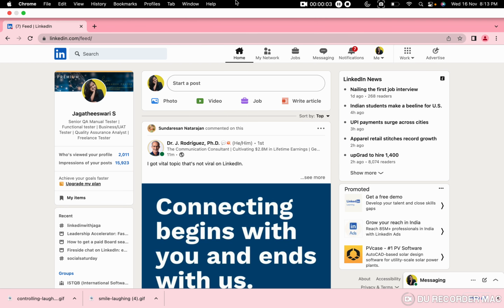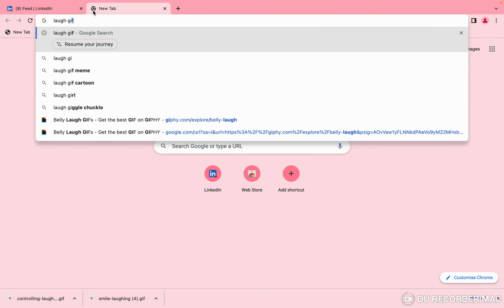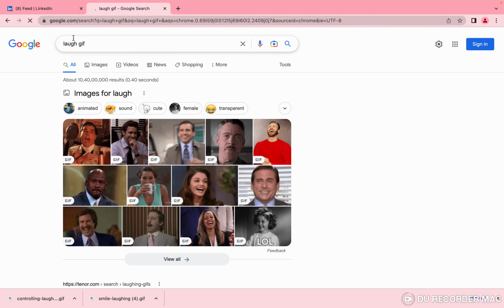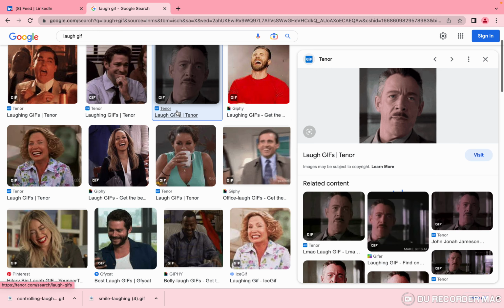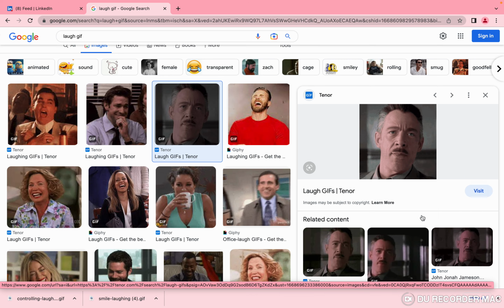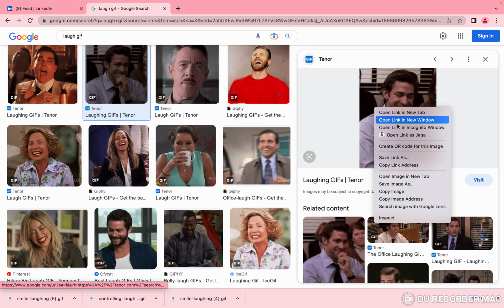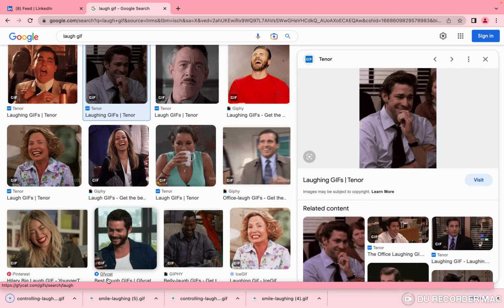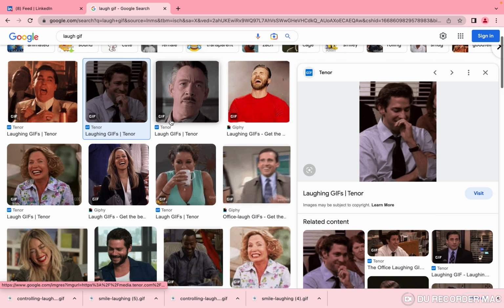How to download a GIF and use it in LinkedIn Comments